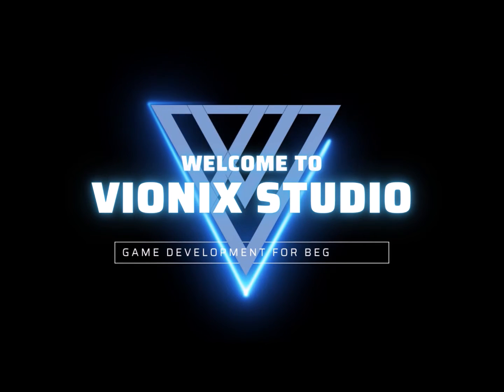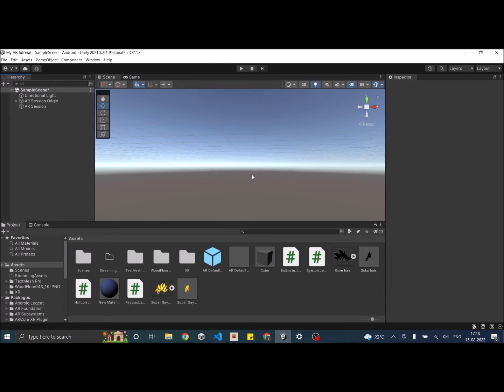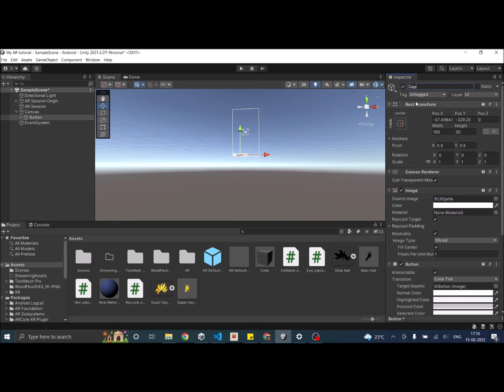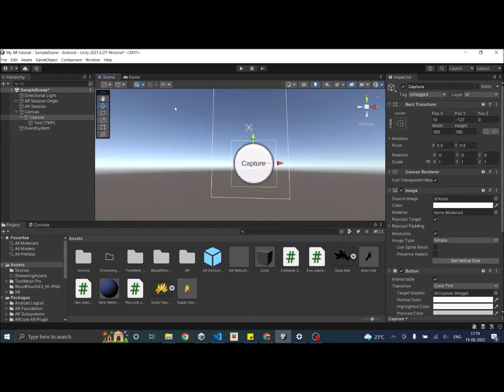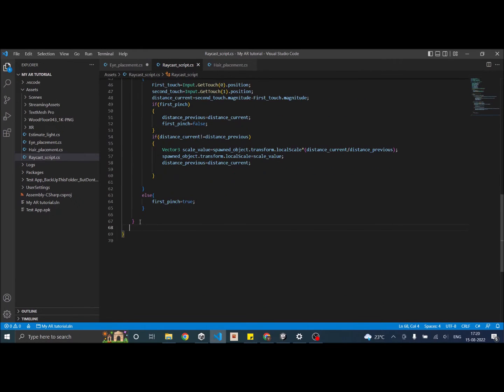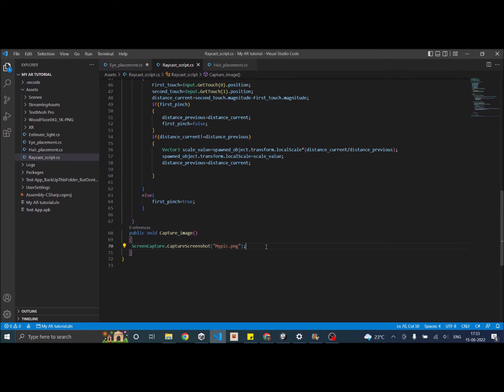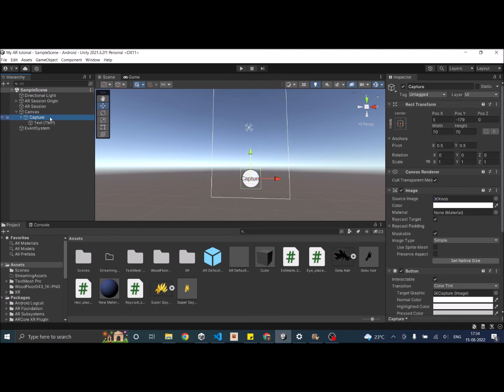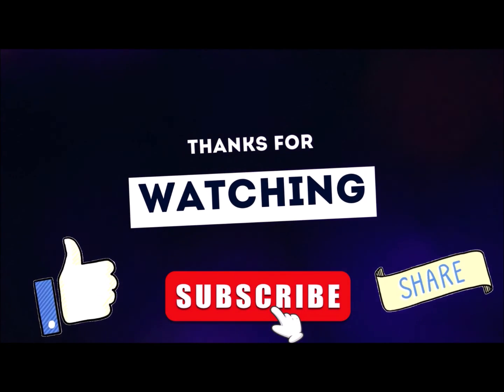Unity AR Foundation(Part-7): Capture Image with AR objects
Tutorial on how to capture an image with all your AR objects in the scene.